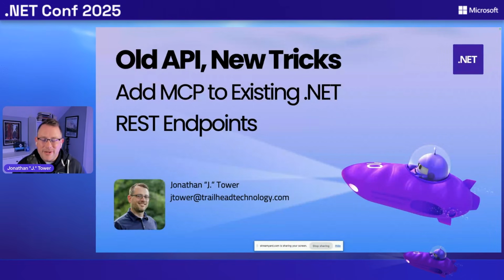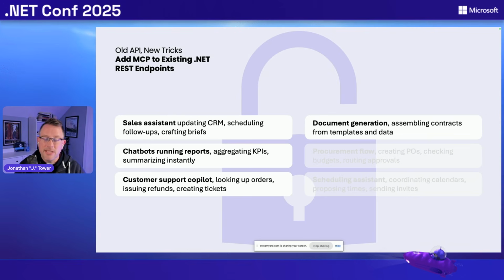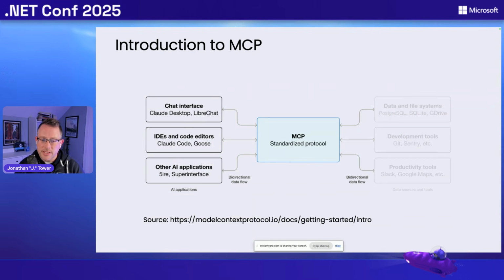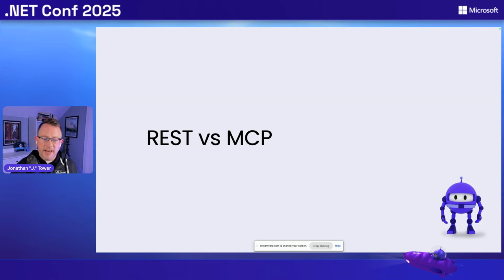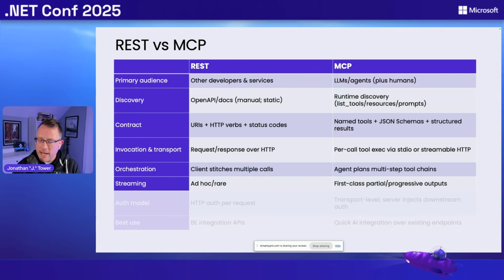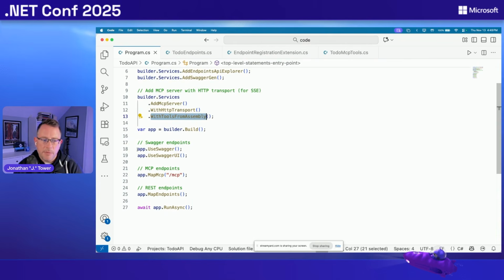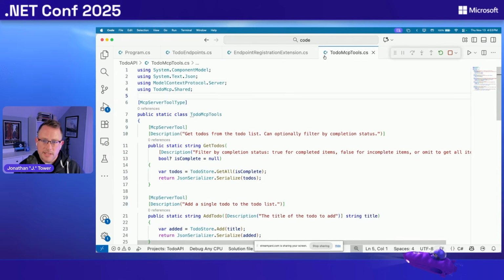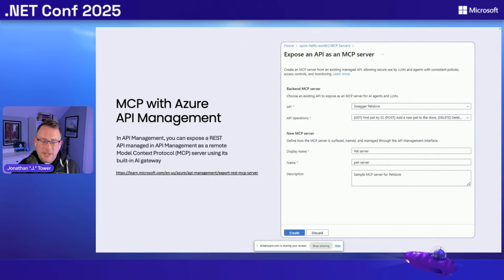Old API, New Tricks: Add MCP to Existing .NET REST Endpoints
Your existing .NET Web APIs have served you well—but what if they could do more with them in the era of AI? In this session, we’ll explore how to breathe new life into your existing ASP.NET Web API endpoints built with ASP.NET CORE by adding Model Creation Protocol (MCP) capabilities to them. We'll look at how the MCP C# SDK makes it simple to annotate your existing controllers, instantly transforming your REST endpoints into AI-powered services that can empower LLMs and agents. We’ll also compare this approach to a no-code approaches using Azure API Management. Finally we'll look at where both of these approaches fall short and are only a starting point for a good long-term MCP design. You can use then to jump start the process and then follow the path we outline together to evolve your APIs from technical plumbing to intelligent, task-focused tools that solve real problems using AI—all without starting from scratch.

🎙️ Featuring: Jonathan "J." Tower (@jtowermi)